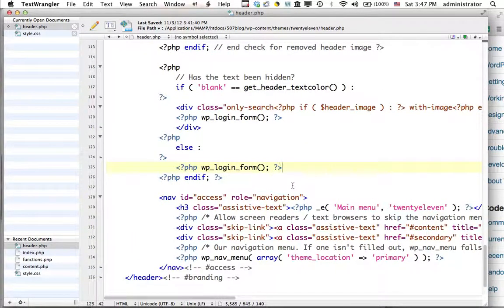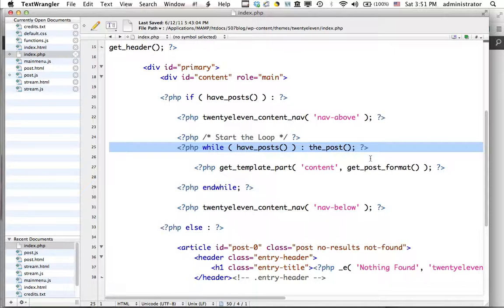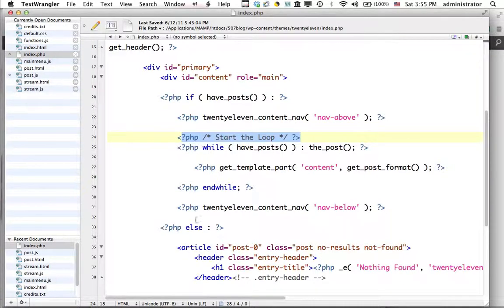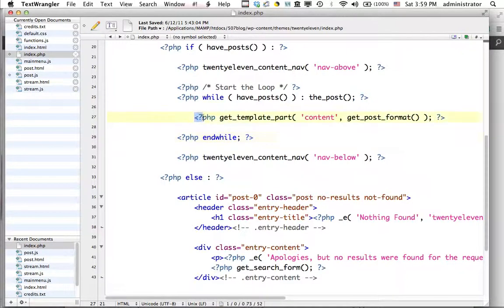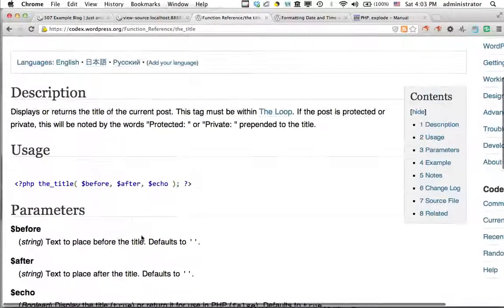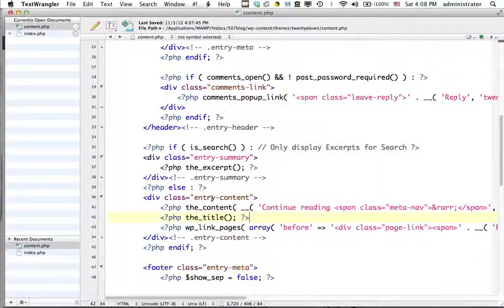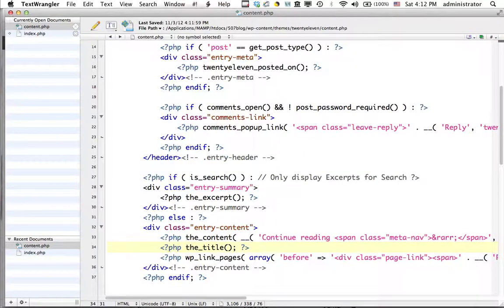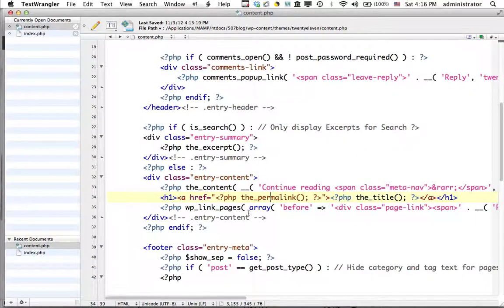Template Tags in the Loop Part One